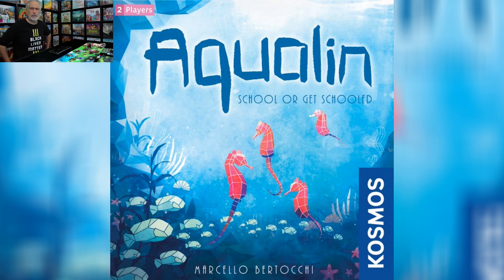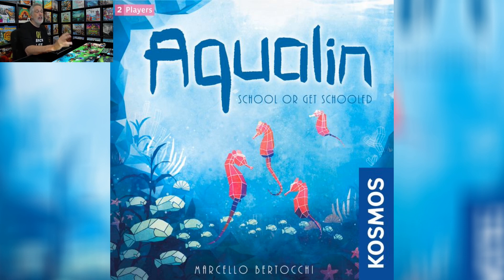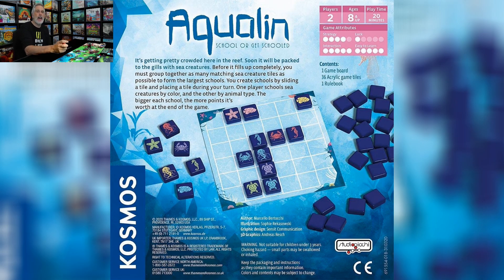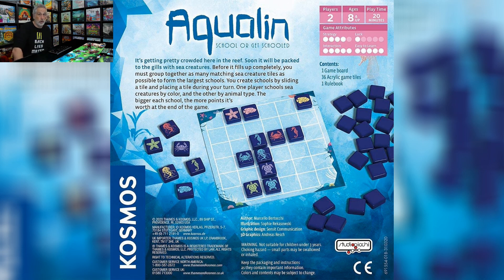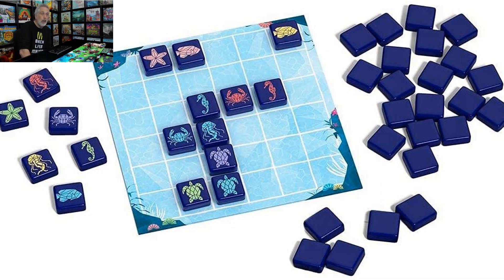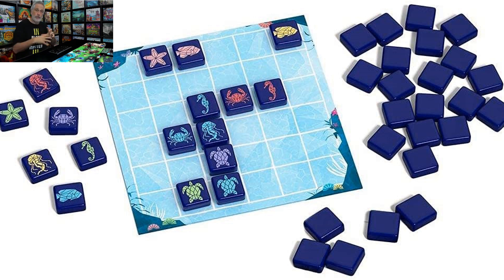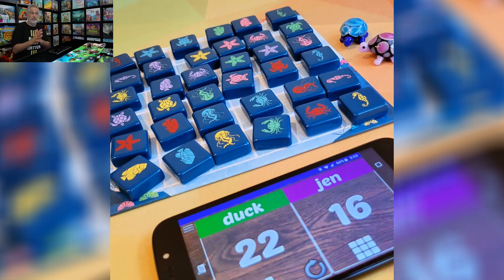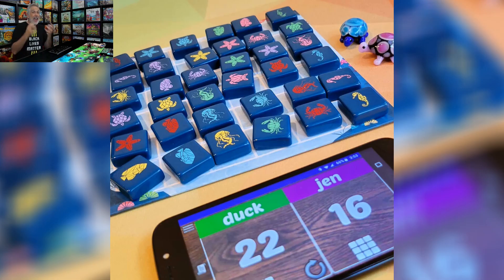Aqualin ►►► For 2p abstract fans looking for conflict and components!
A Rahdo Rapid Review of the boardgame Aqualin.